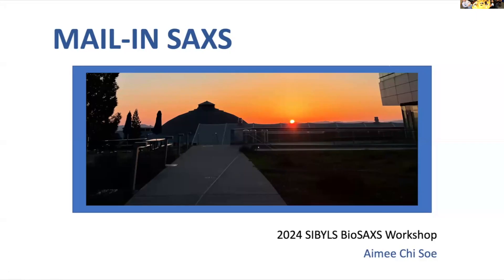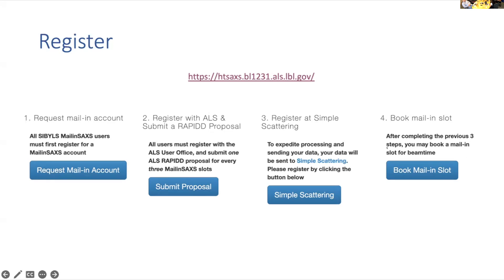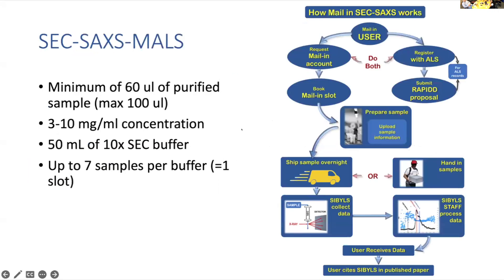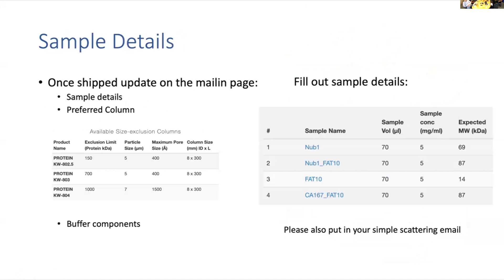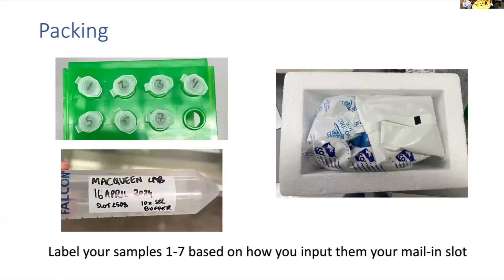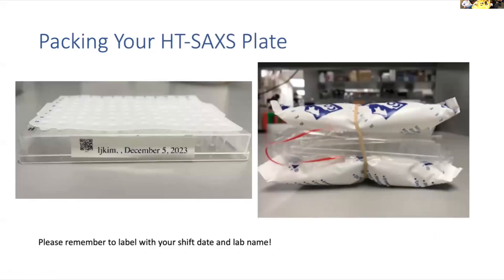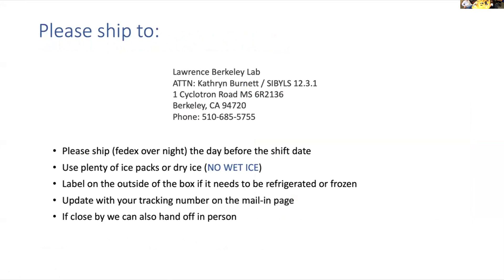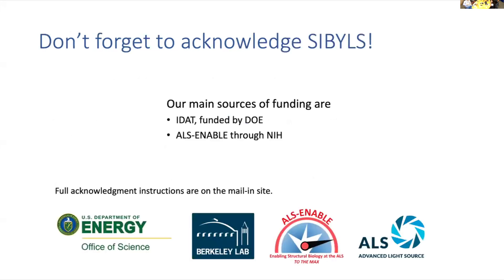SIBYLS Mail-in SAXS program with Aimee Chi Soe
Aimee Chi goes over how to utilize the mail-in SAXS program at the SIBYLS beamline at the Advanced Light Source at Lawrence Berkeley National Lab.